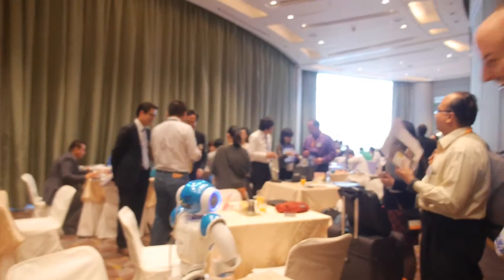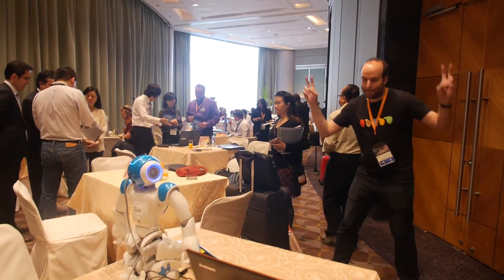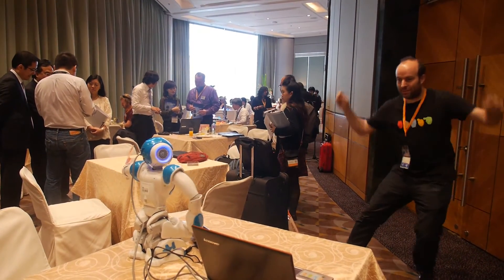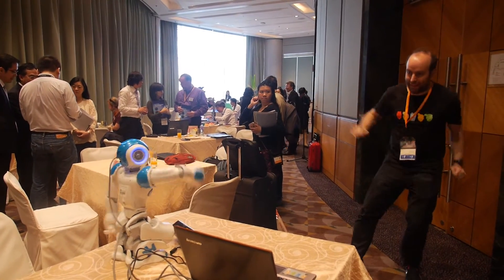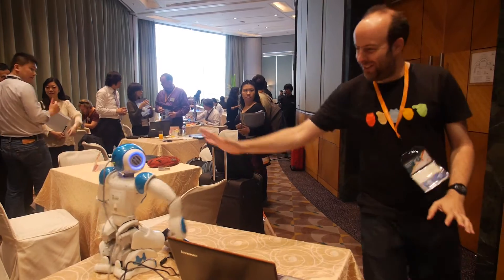Robot imitates your moves with Kinect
Student from the Hong Kong city university uses Kinect together with the NAO Robot to immitate the movements of a user who moves in front of the robot. Also see my interview with Bruno Maisonnier Founder of Aldebaran Robotics, creator of the NAO robot